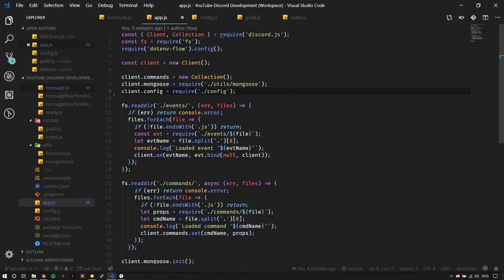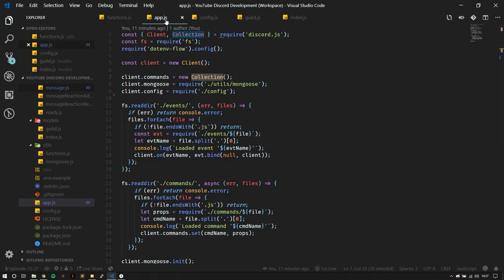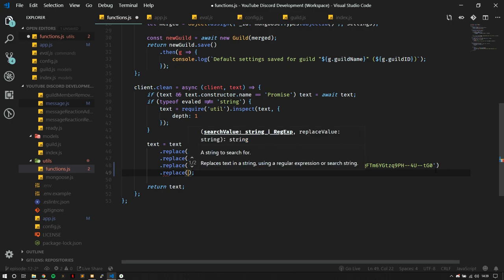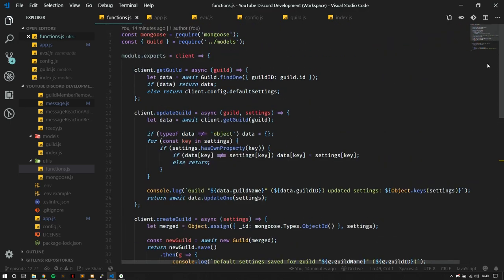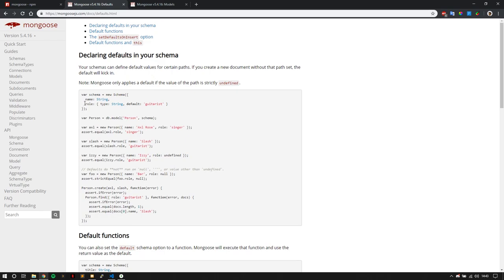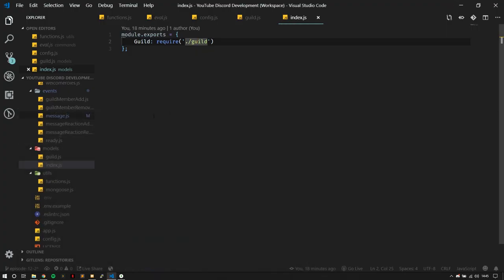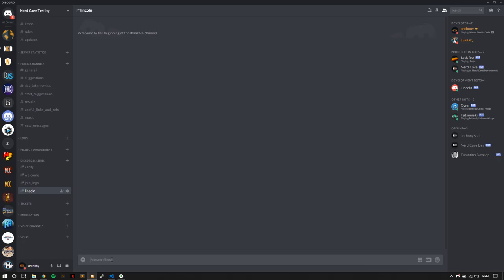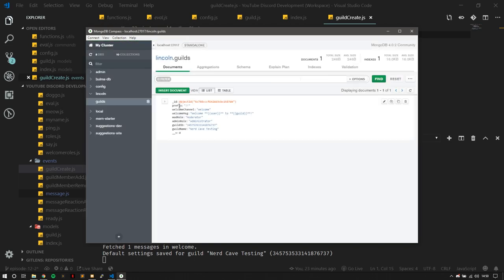EPISODE 12 | Mongoose + Per-Server Settings | Discord.js v11 Development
Hello, all! Thank you for stopping by at the 12th episode of my Discord.js Bot Development series! Here I will continue from the previous episode as we set up the database schema and implement per-server settings. This feature allows server owners and admins to customize different aspects of the bot specific to their server. Customization is an important thing with Discord bots!

SPECS:
● Lenovo Y50 Touch 1080p
● 8GB RAM